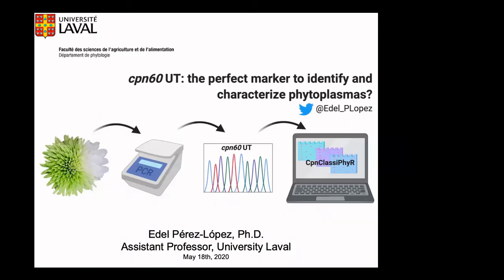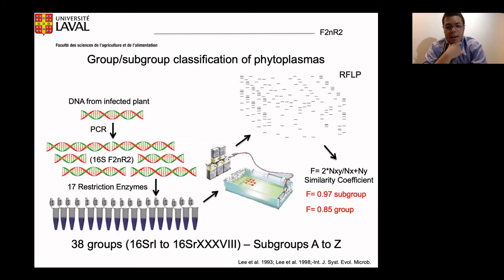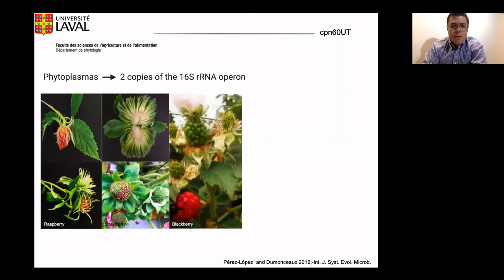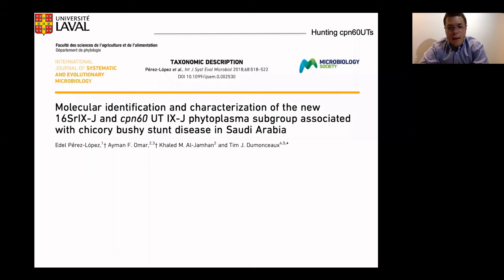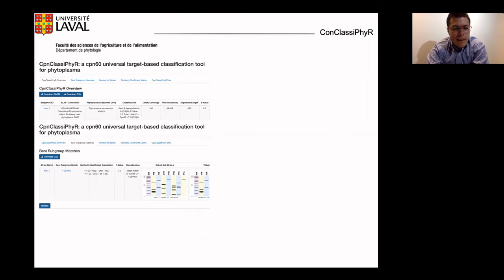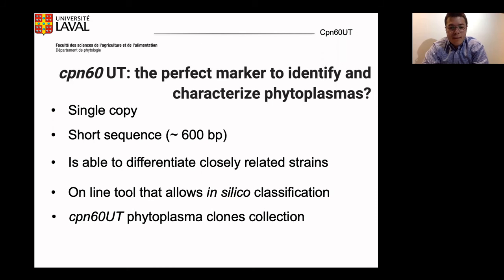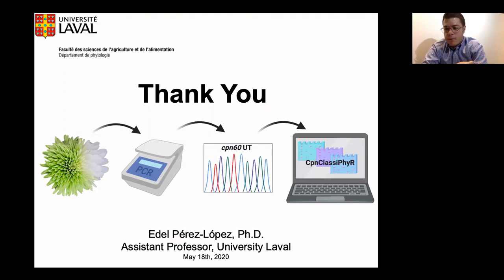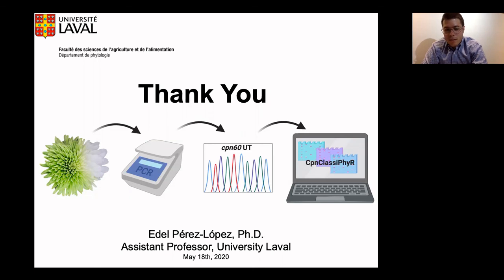OPP Virtual Seminar: Dr. Edel Pèrez-Lòpez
Seminar presented by Dr. Edel Pèrez-Lòpez (Université Laval) titled "cpn60UT: the perfect marker to identify and characterize phytoplasmas?"